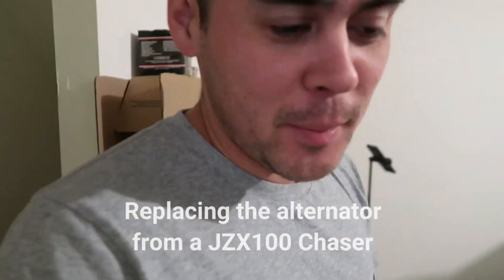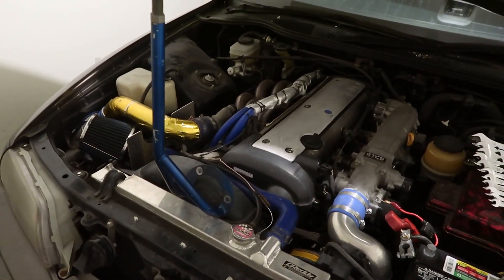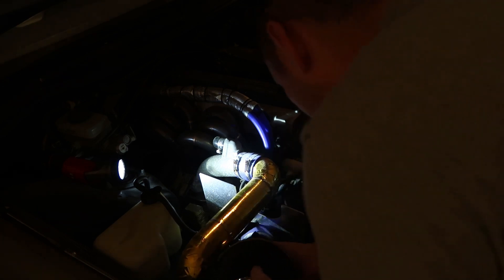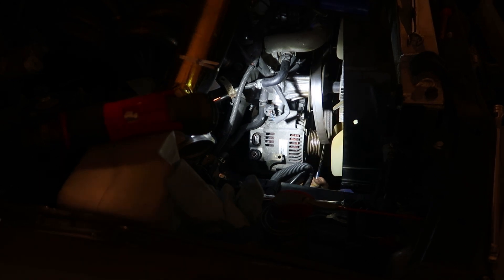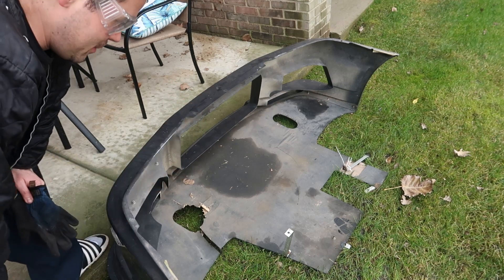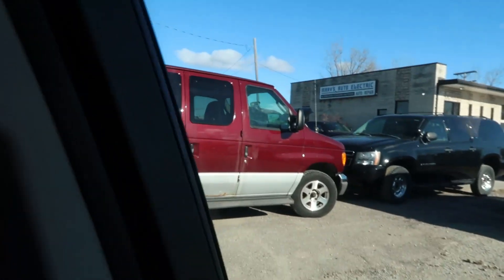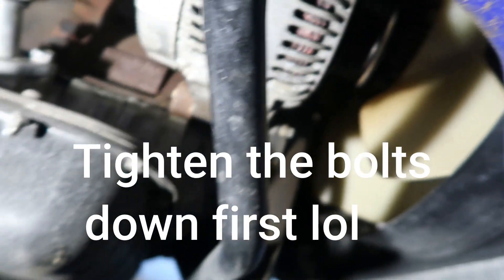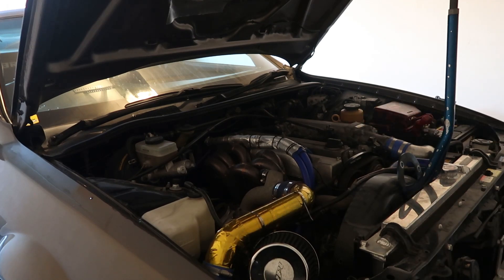How to change an alternator from a JZX100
Hello and welcome to a day (or two) in a JDM Importer's life. Just when you think it was easy to buy and import a car from Japan, you come across 25 year old car issues. Maybe it was the previous owners fault for changing the battery to a smaller one But besides that it will all be good because this just created a video for you all to watch my struggles and the progress of this wonderful JZX build. Hope you all enjoy what I do with this thing in the garage and on the track!